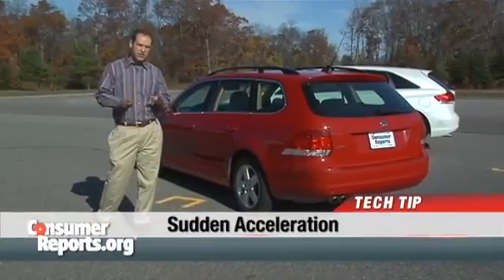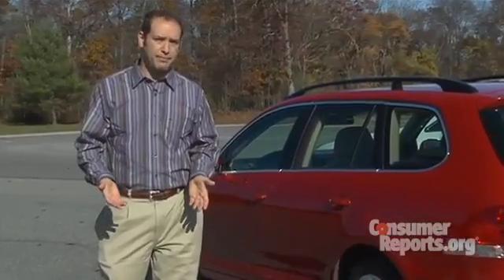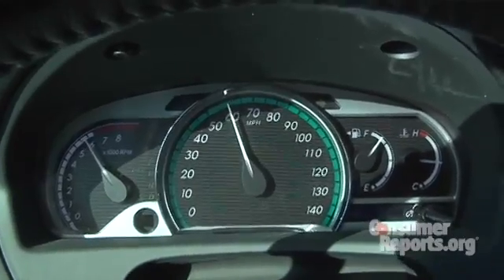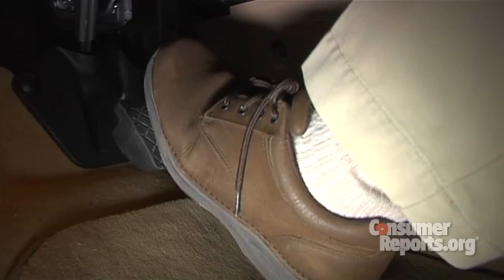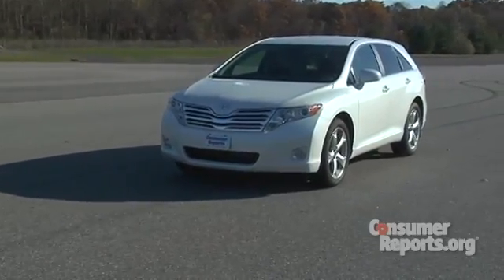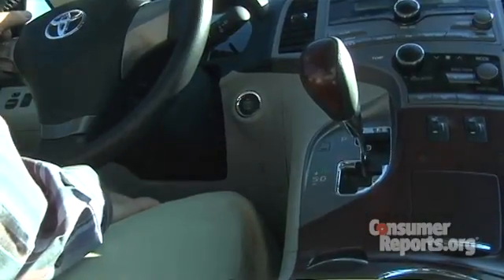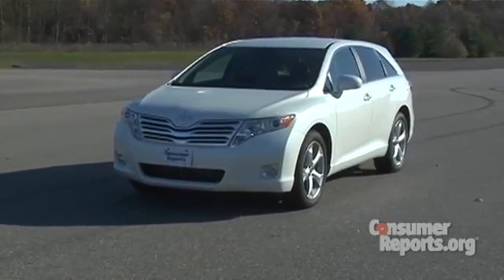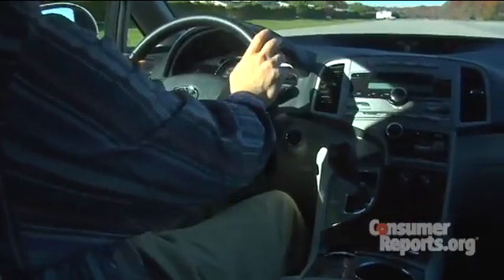Sudden Acceleration: How to stop your car if it happens to you | Consumer Reports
Sudden, unintended acceleration (SUA) has been made into the great terror of the American highways and byways, though drivers can quickly and easily regain control of a car should it experience this rare, though admittedly frightening event. Consumer Reports Senior Automotive Engineer Jake Fisher demonstrates the right way to regain control of a vehicle experiencing unintended acceleration and bring it to a safe stop. These life-saving steps can help all drivers, not just Toyota drivers.

1. Brake firmly. Do not pump the brakes. Do not turn off the engine yet, because doing so would disable the power assist for your steering and brakes.
2. Shift the transmission into Neutral. Don't worry if the engine revs up alarmingly - most modern cars have rev-limiters to protect it, and this move will put you in back in control of your vehicle.
3. Steer to a safe location and come to a full stop.
4. Shut off the engine with the transmission still in Neutral.
5. Finally, shift the transmission into Park or, with a manual transmission, set the emergency brake. Then breathe deep and call for help. Do not attempt to drive the car.